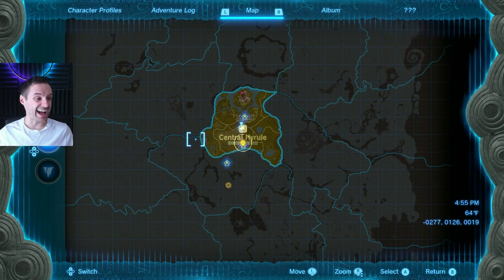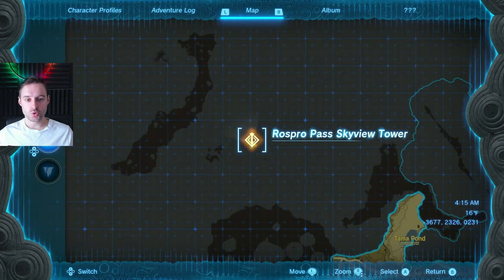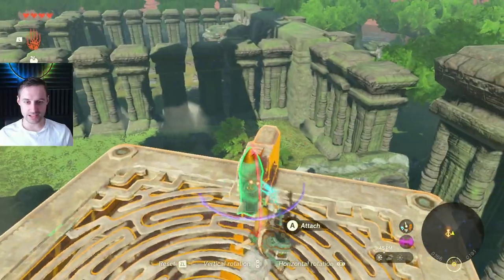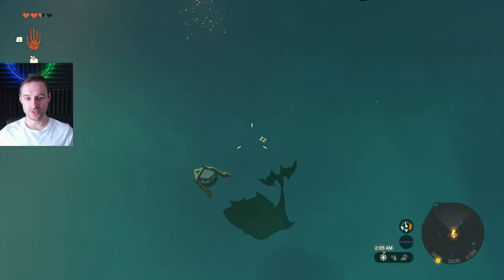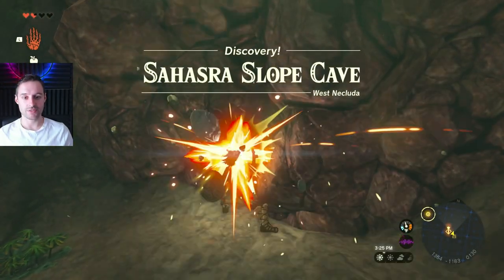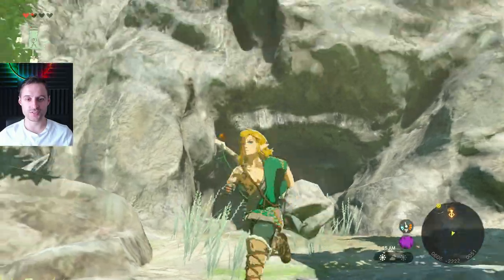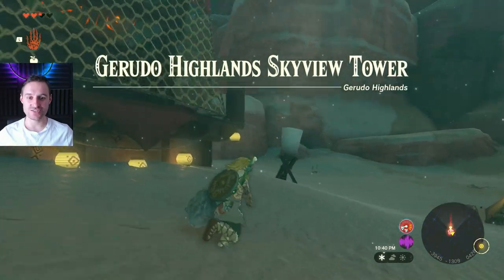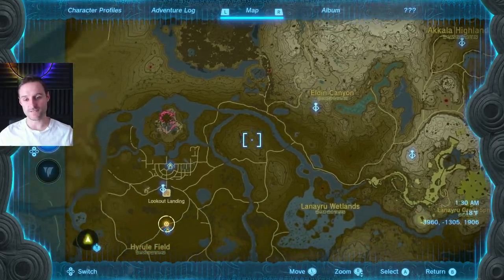How to get all 15 Skyview Towers at START of Zelda Tears of the Kingdom